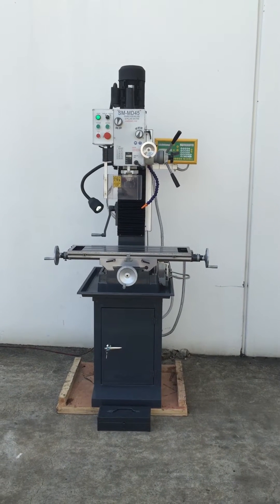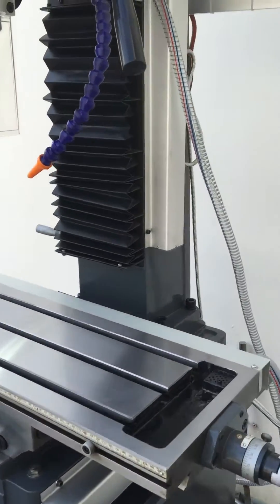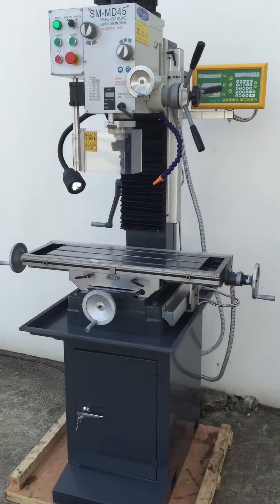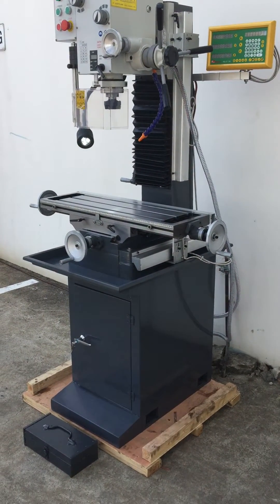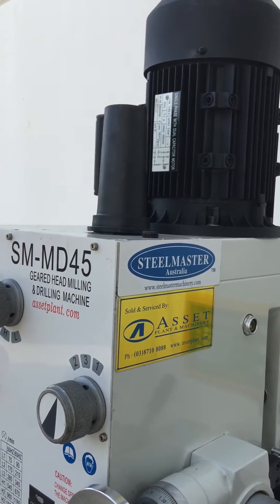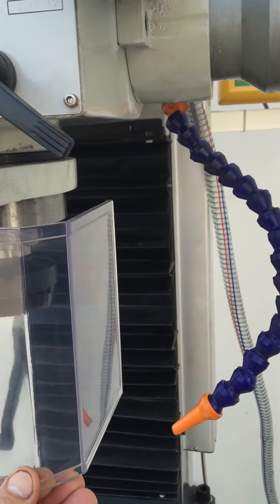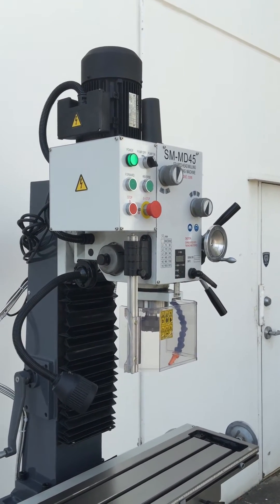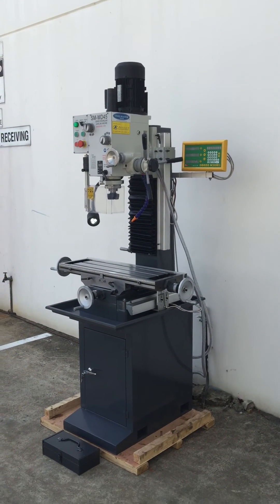STEELMASTER SM-MD45 Deluxe Feature Packed with 3 Axid DRO & Coolant - 240Volt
SM-MD45 Deluxe - Mill Drill. Steelmaster Geared Head Drive, Dovetail Guides, Coolant, LED Work Light 3 Axis Easson Digital Read Out, Swivel Head, 4 MT Spindle, 800mm x 240mm Table, 75 ~ 1600RPM, 240V
## INCLUDES LED WORK LIGHT, COOLANT, 2 AXIS DIGITAL READOUT, FREE CARBIDE FACE CUTTER & PROFESSIONAL METAL WORK HANDLES ##
Description
The latest addition to our line of milling/drilling machines sports a dovetail column. Simply unlock and wind the head up and down for tool changes or clearance. And there’s more great features, too! A cast iron body, coolant, LED work light, Easson 3 Axis Digital Readout, tapping switch and more. This adds mass and convenience to an already exceptional gear head mill. Check out the specs and don’t forget the tooling. You’ll want to fire this puppy up the minute it’s delivered!

Features
❚ vertical adjustment via dovetail guides
❚ headstock tilt ±90º
❚ adjustable depth stop
❚ Easson 3 axis digital readout
❚ tapping feature fitted to all models
❚ ideal workshop drill for all applications
❚ heavy duty tapered roller bearing
     spindle offering stability and long life
❚ positive spindle lock standard
❚ LED work light fitted
❚ suds pump coolant system
❚ 240 Volt operation
❚ Optional Stand Extra SKU 30+0112
❚ CE compliant

❚800mm x 240mm tee slotted work table
❚travel (x,y,z) 560mm, 230mm, 460mm
❚shipping dimensions - 850mm x 760mm x 1150mm (not including stand)
8 capital Drive Dandenong Vic. 3175